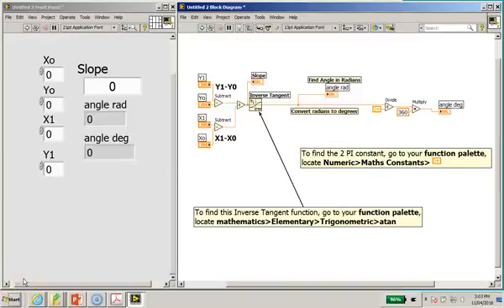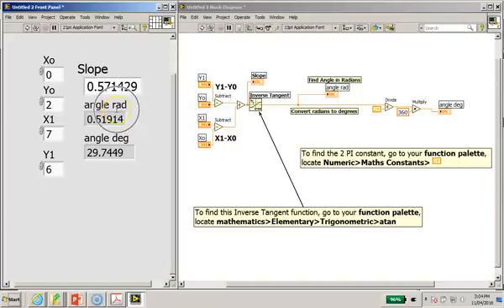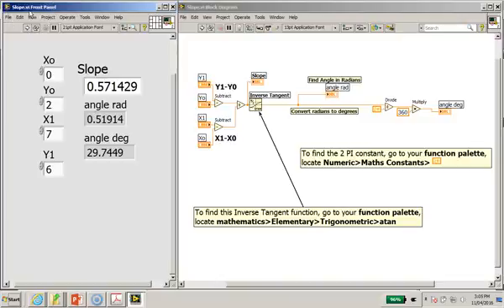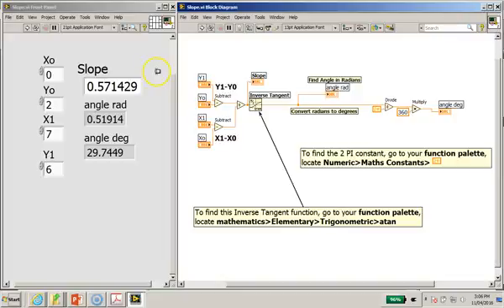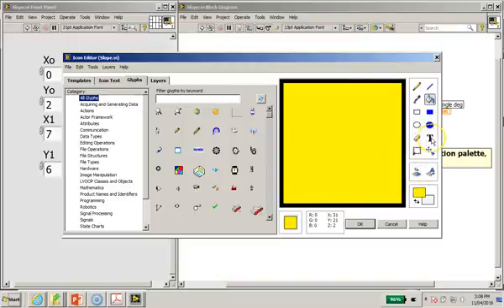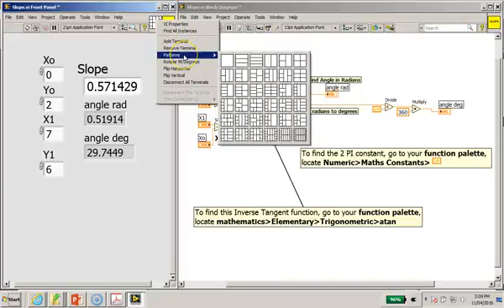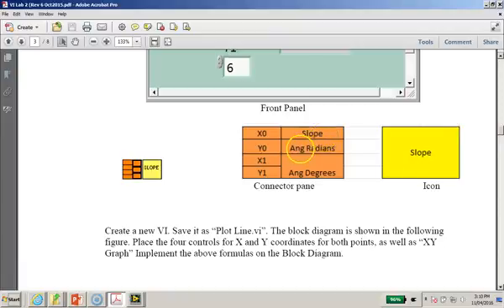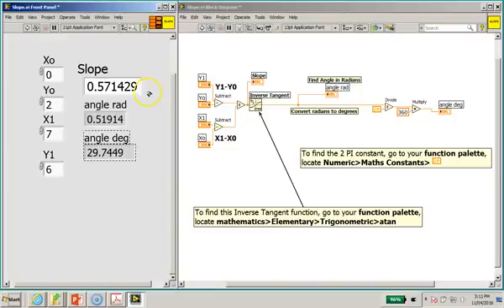Lab2 Part B-Slope vi